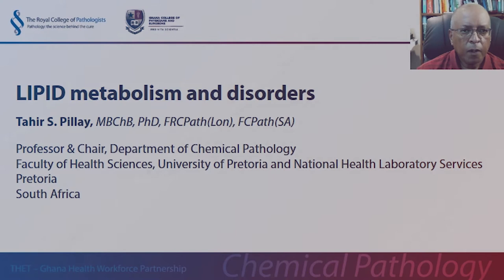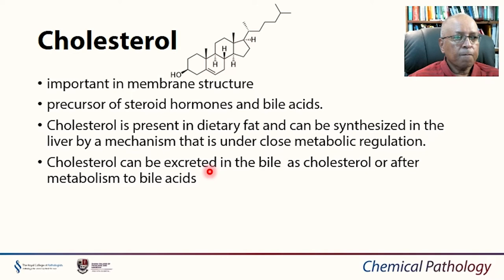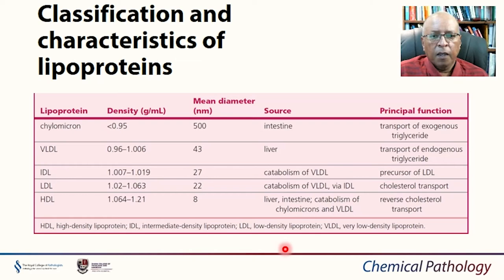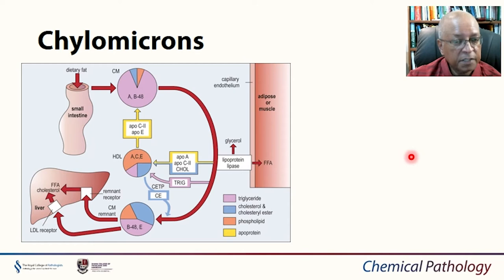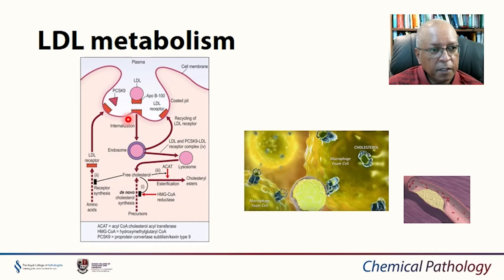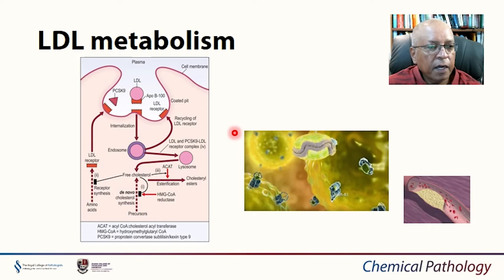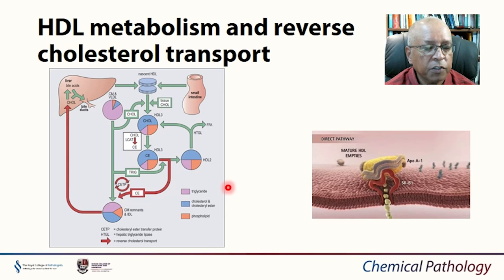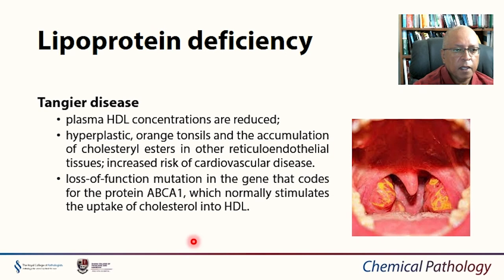15. LIPID Metabolism and disorders - Professor Tahir Pillay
This lecture will commence with an overview of lipid and lipoprotein structure and metabolism followed by a discussion of lipid investigations. This will be followed by an examination of the disorders of lipid metabolism and cardiovascular risk management. The latter part of the lecture will outline diseases associated with lipoprotein deficiency.  In addition, there will be a brief discussion of myocardial infarction, cerebrovascular disease and peripheral vascular disease as they relate to disorders of lipid metabolism.